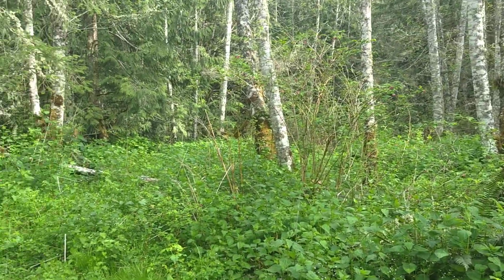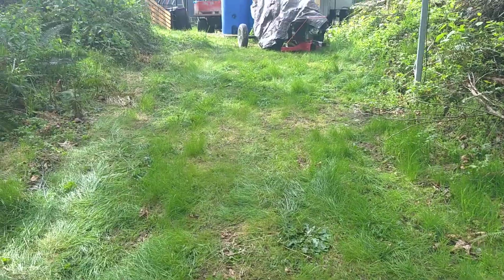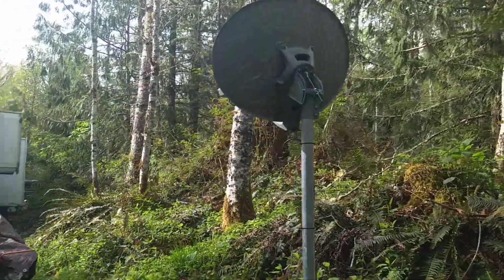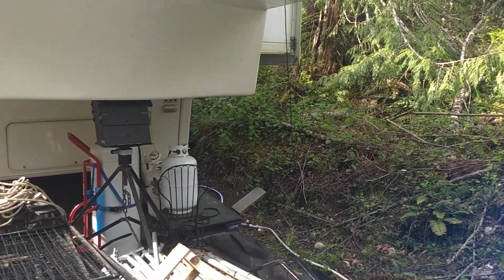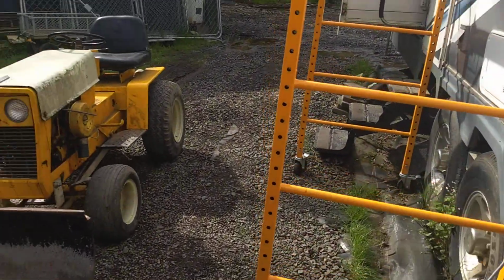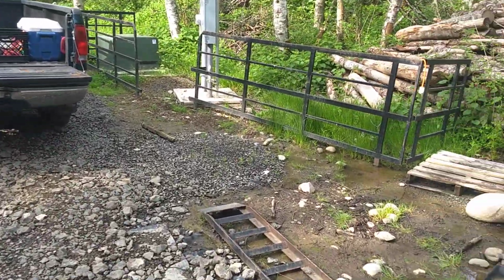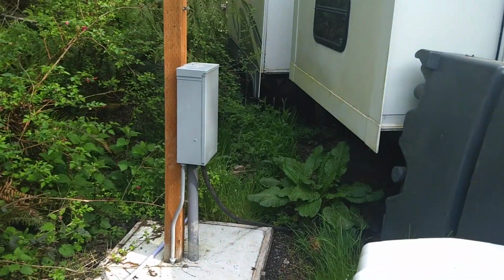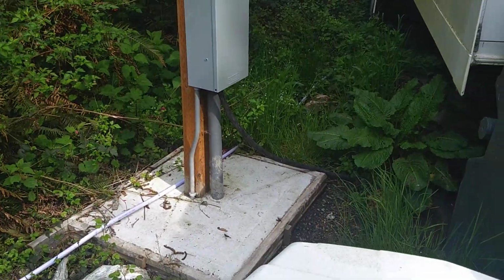April 25, 2019